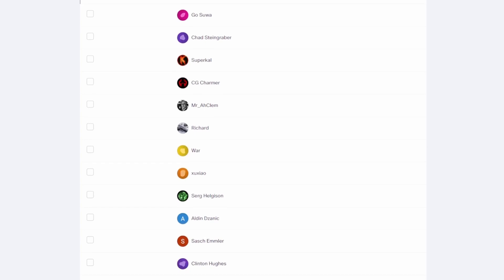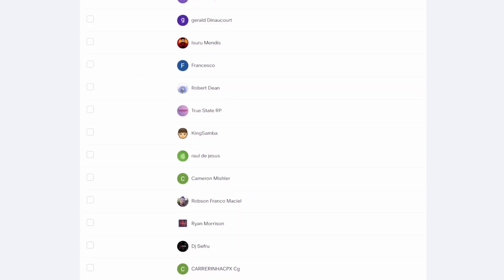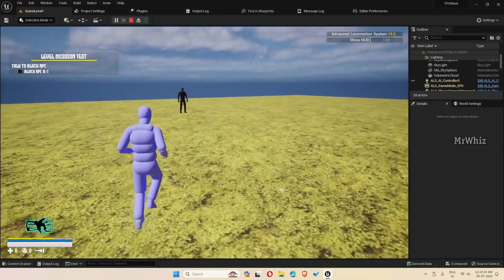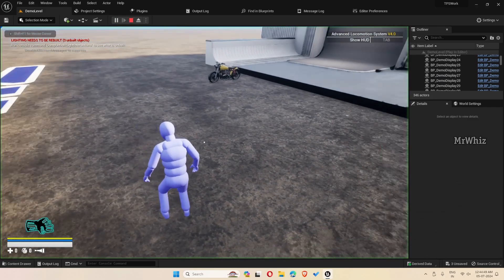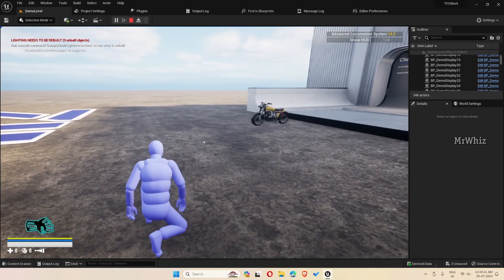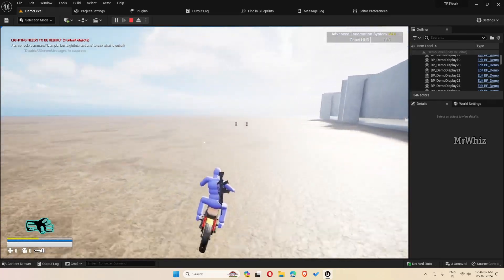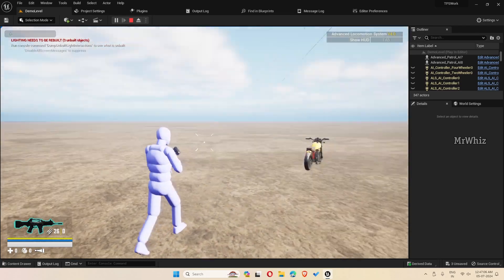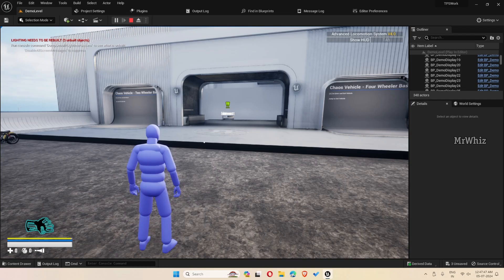MrWhiz TPSv2.10 - New Updates and Improvements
Video Info:

This is an update on TPSv2.10 Template. The template includes

Weapon System
Health and Stamina
Damage System
Cover and Climb System
Rope grapple and Swing
Radial menu
Human AI - Patrol and Fire
Zombie AI - Chase and Attack
Drone AI - Patrol - Chase and Attack
Swimming System - Breath and lung capacity
Drivable Jeep and Motorbike
Mini Inventory for Weapon and Ammo
Metahuman Support
Prone/Crawl System
Moving in Narrow Pass
Enhanced Input
Ziplines
Melee Damage on Zombie AI
Mecha AI
Complete Menu System
Save/Load system
Quest System
Project Downloads

For Feature Requests/Bug Reports/ Feedbacks

Credits